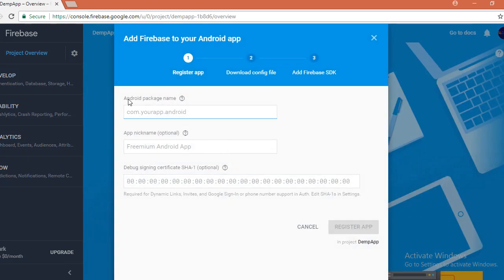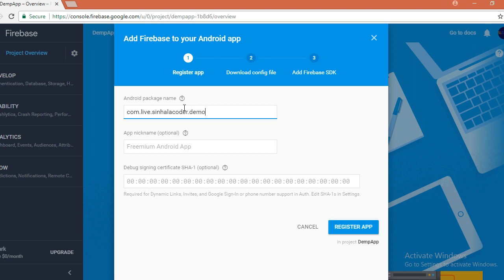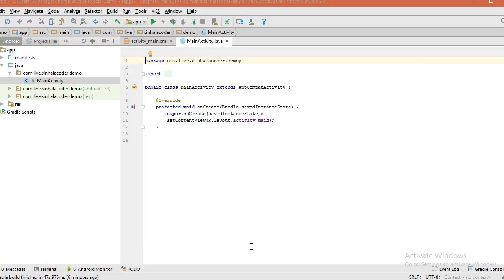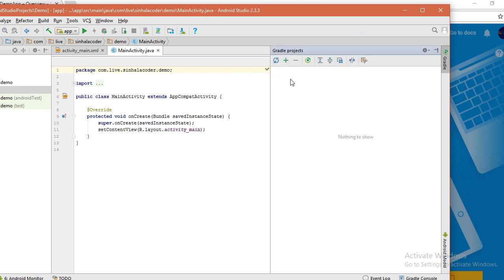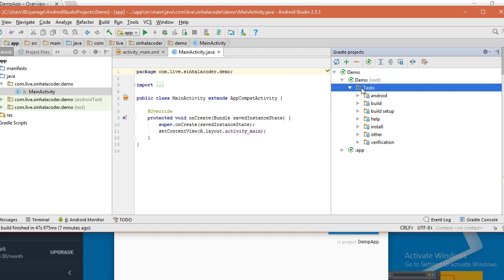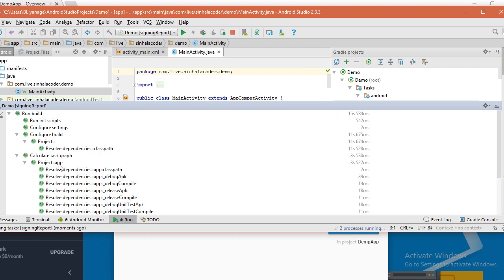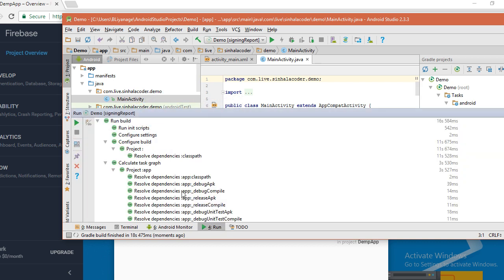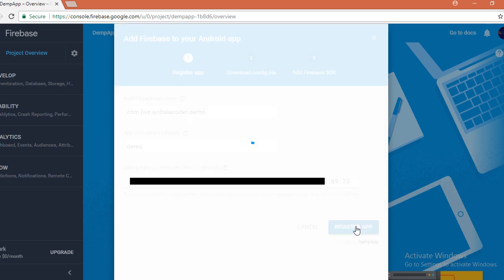How to find Debug signing certificate SHA 1 for firebase app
SHA 1 fingerprint of keystore certificate.

Sometimes you want this SHA 1 fingerprint of keystore certificate for security purpose, So in this video im gonna show you how to find that. It may be for your firebase app or for another thing.